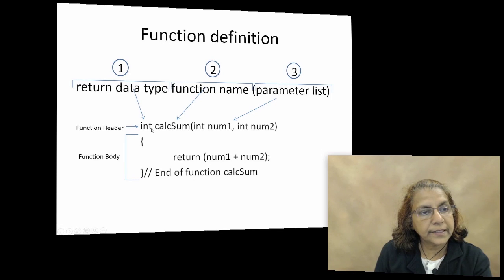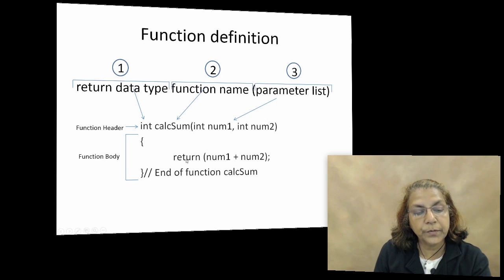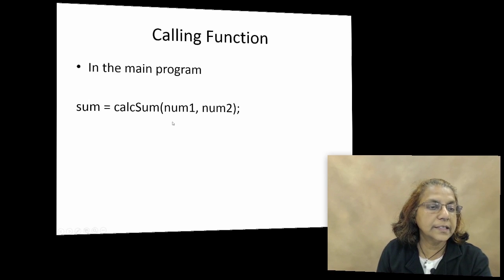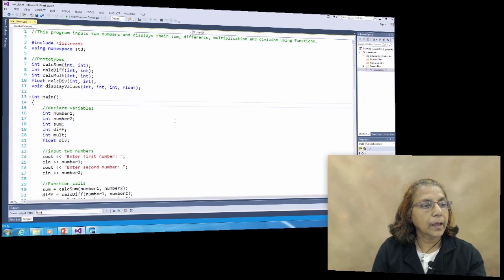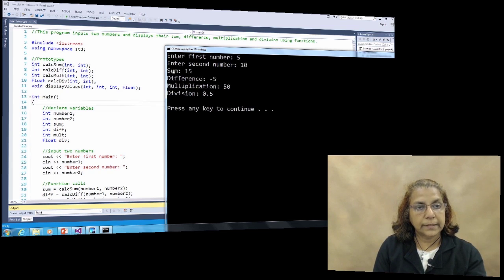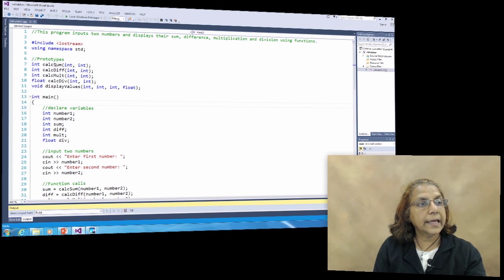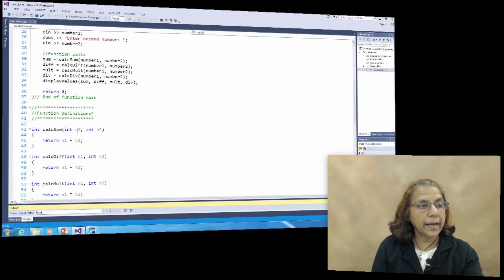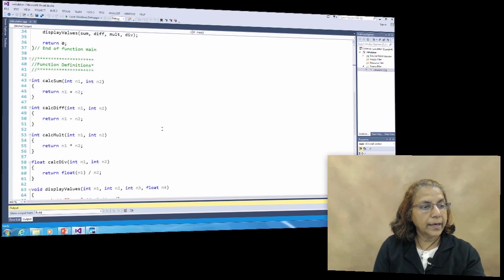Intro to Programming Module 6.5 - C++ Functions (Part 2)